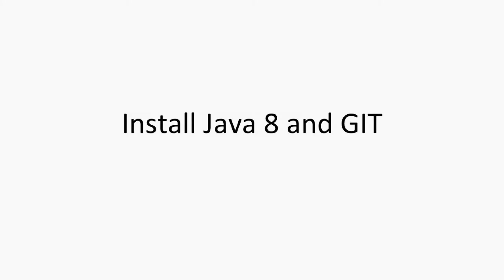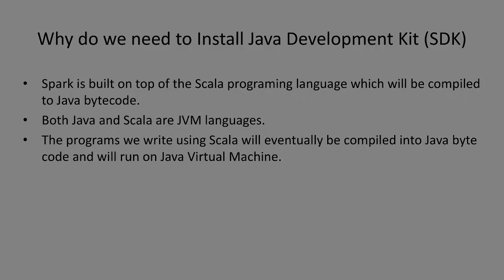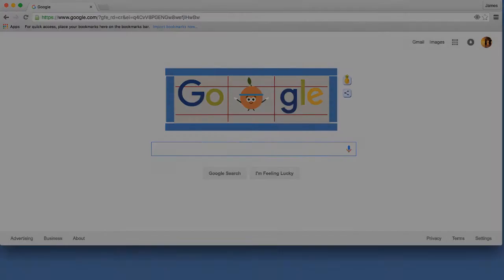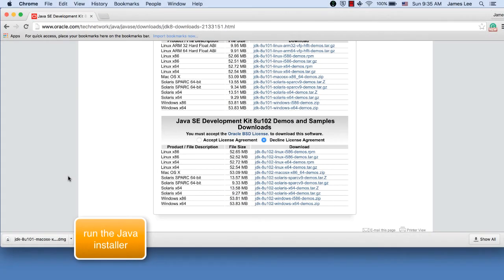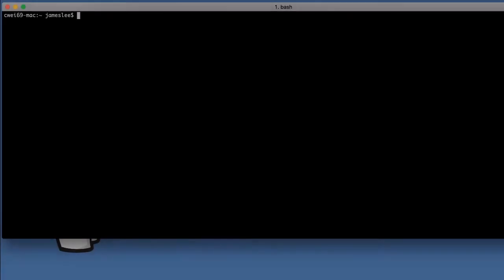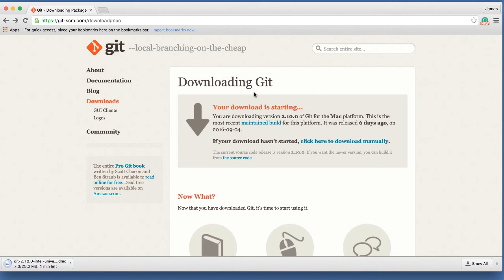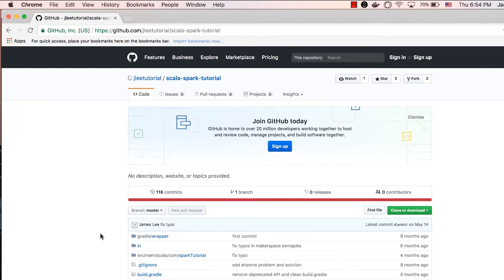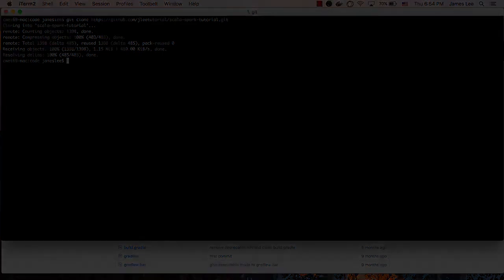Install Java and Git